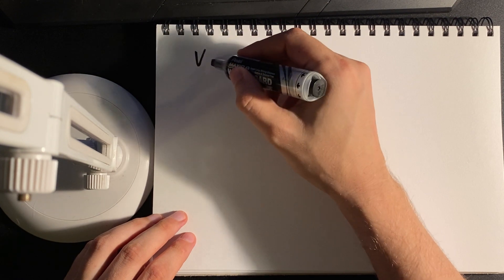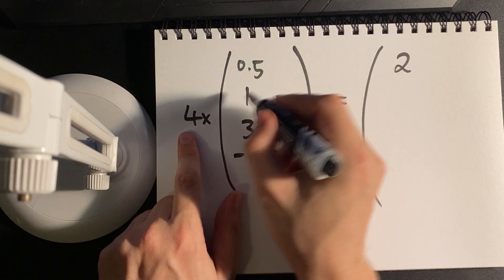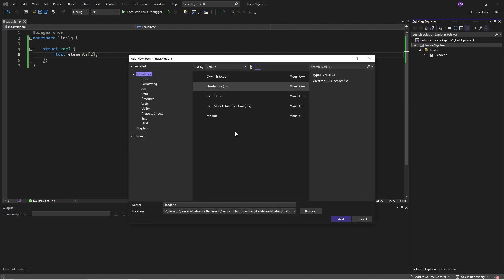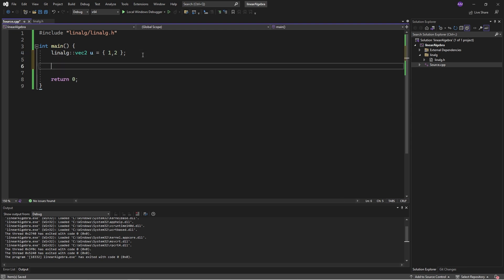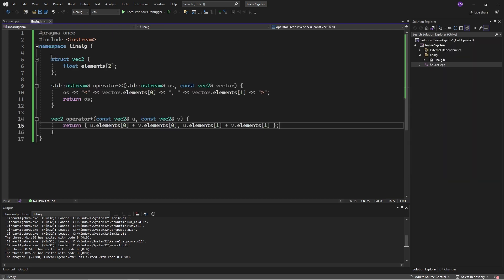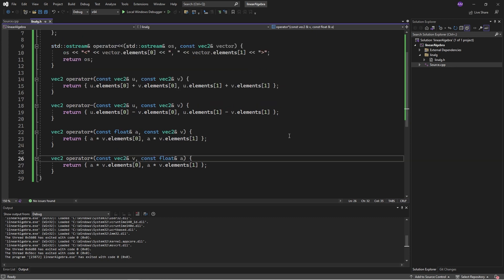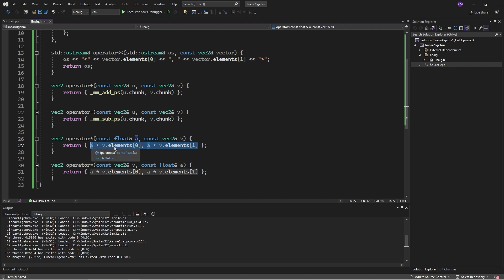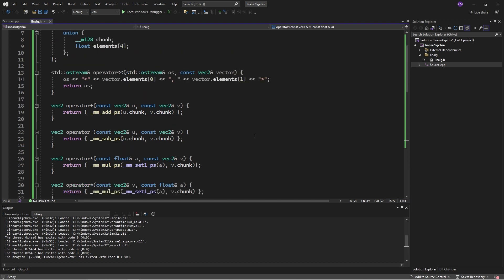Linear Algebra for Game Development 1: Adding Subtracting and Multiplying Vectors